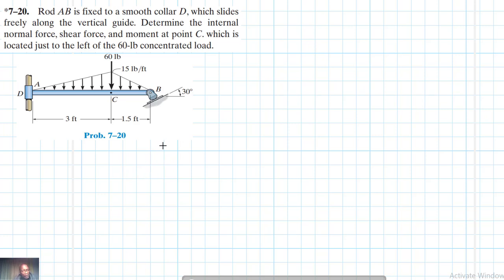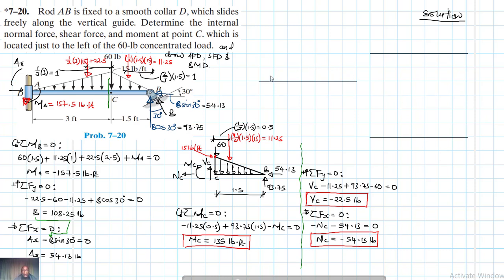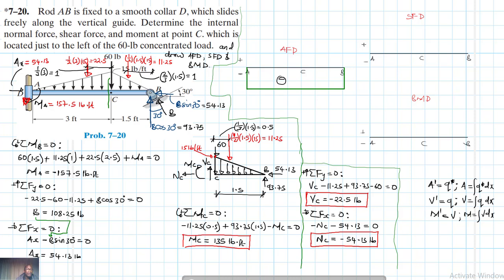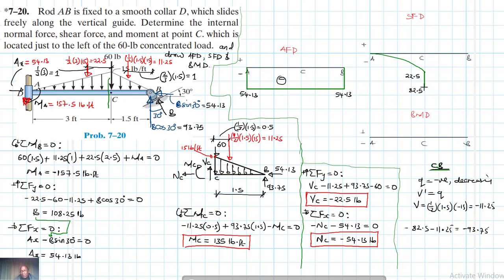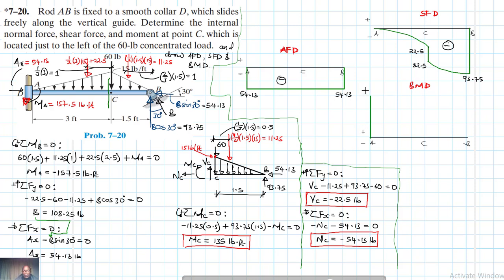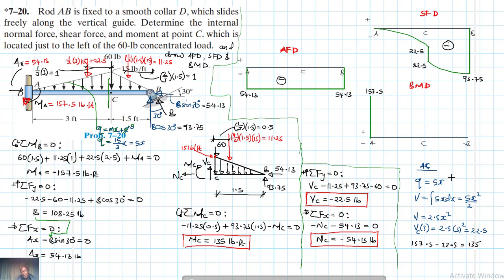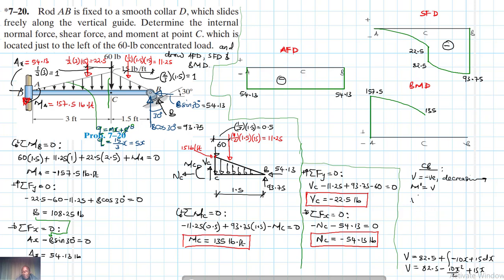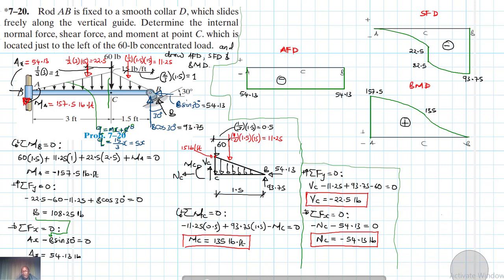7–20 Internal Forces (Chapter 7: Hibbeler Statics) Benam Academy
PROBLEM: 7–20
*7–20. Rod AB is fixed to a smooth collar D, which slides freely along the vertical guide. Determine the internal normal force, shear force, and moment at point C . which is located just to the left of the 60-lb concentrated load.